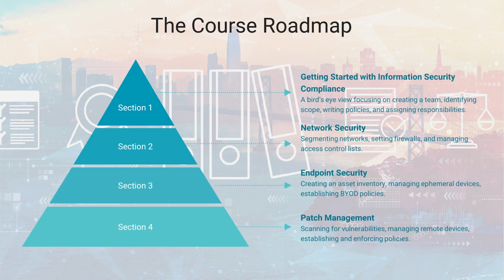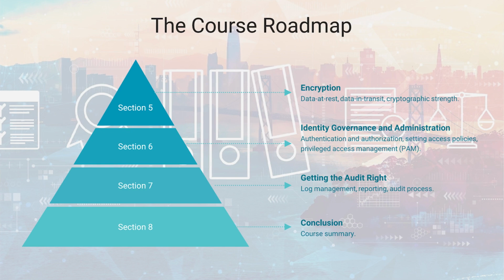Design, Build, & Implement Information Security Compliance - Course Overview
To give your customers the assurance they need, you have to prove that you have a strong and resilient security posture. Protecting data requires you to put the right controls in place and document all security activities. Learn the full life cycle of establishing, maintaining, and auditing your security program. To know more about this premium course and get started on CodeRed, visit this link: